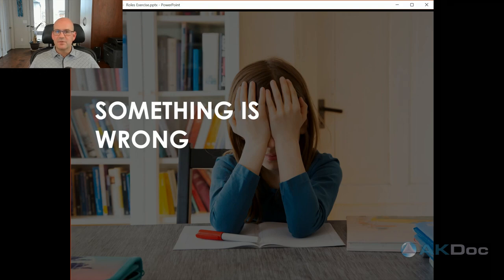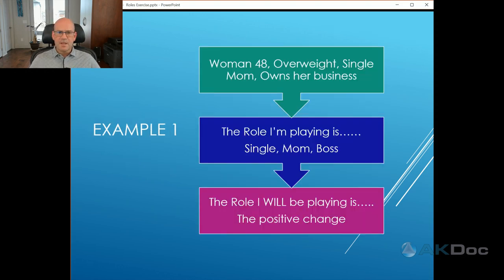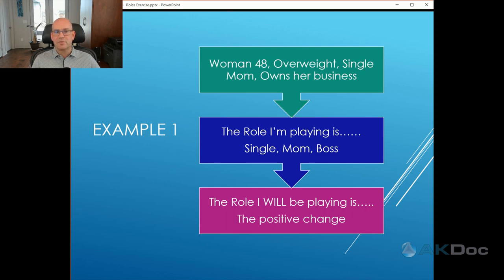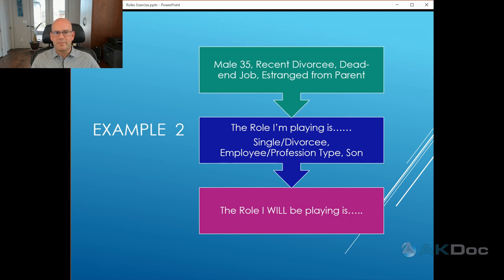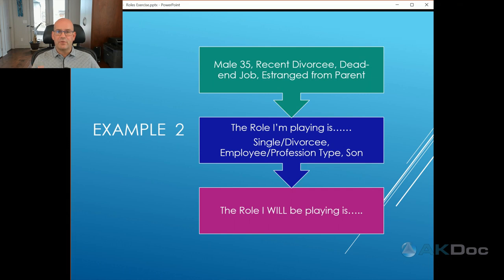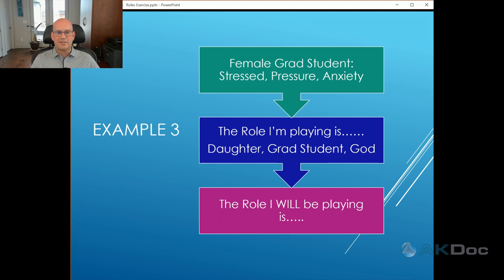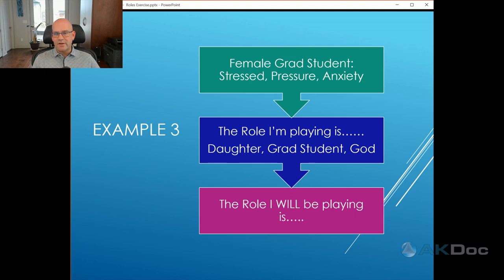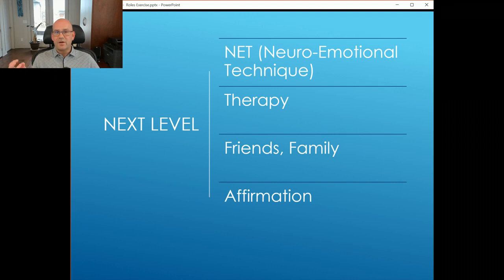The Roles Exercise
A great exercise for EVERYONE!  Having issues in an aspecxt of life.  This simple exercise can help.  N.E.T. is a great adjunct for those needing deeper help.